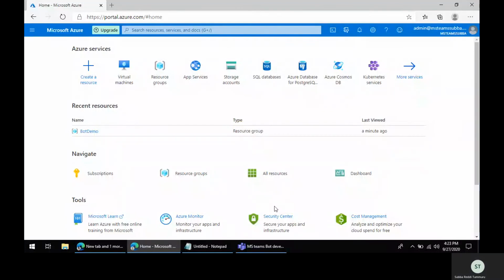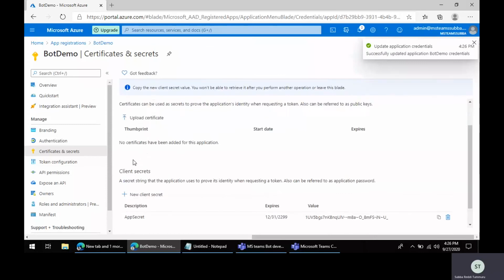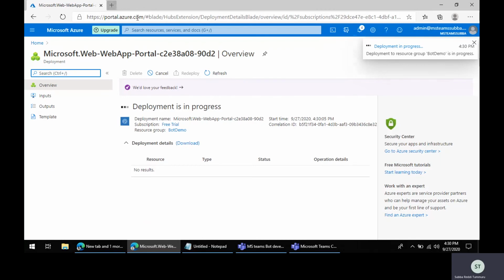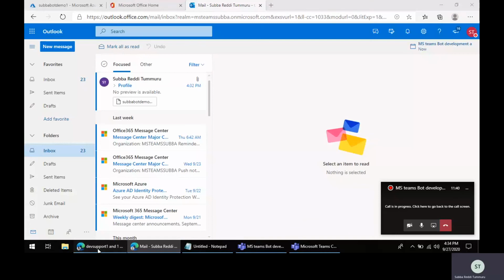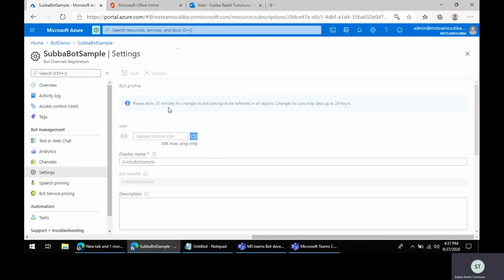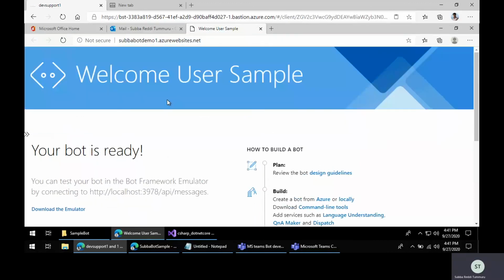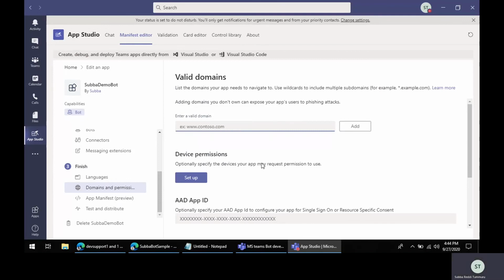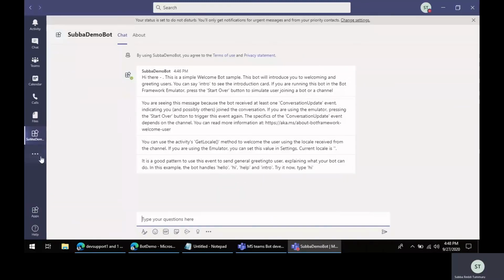MS teams Bot development and deployment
Explained the steps to create and deploy bot in microsoft teams.